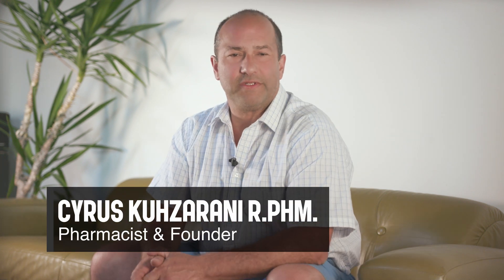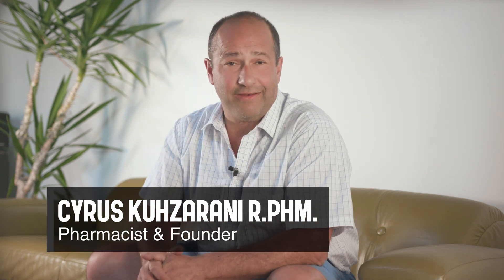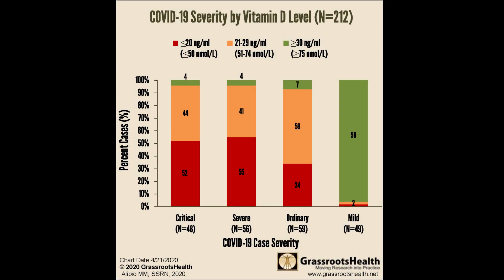Vitamin D & Immune Defense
Vitamin D is being discussed and researched heavily with respect to milder symptoms in Covid-19 – Cyrus discusses why you should pursue Vitamin D Testing.